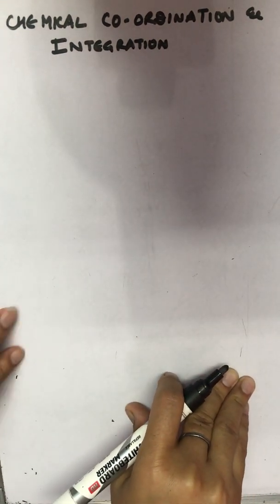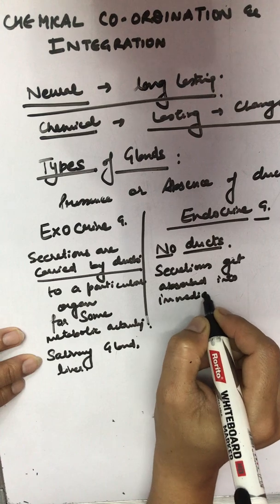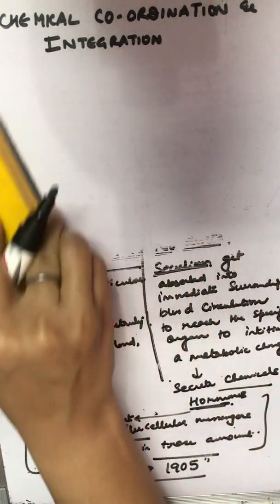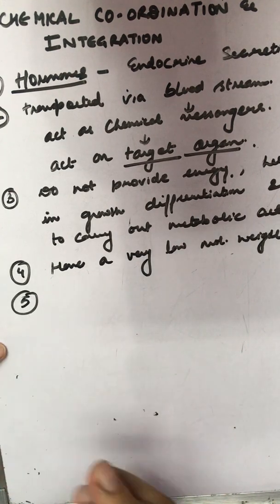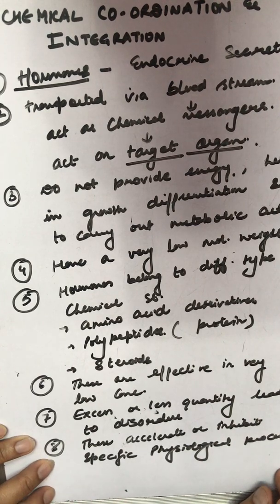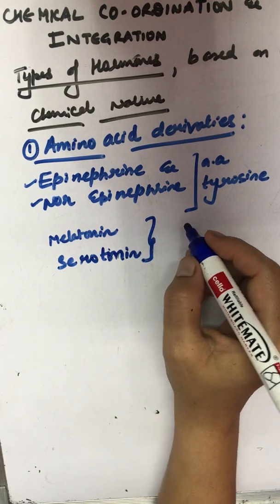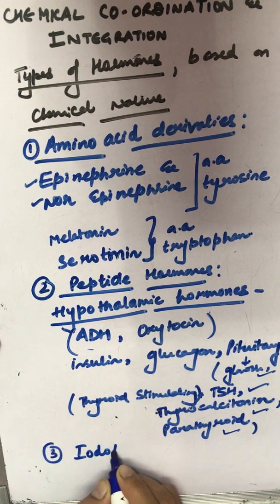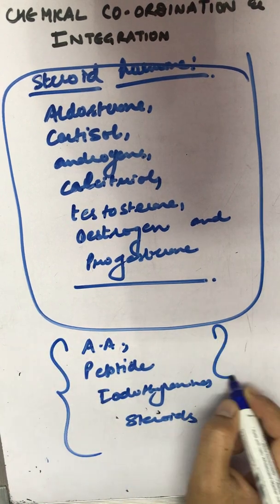CLASS XI , CHEMICAL CO - ORDINATION AND INTEGRATION .TOPIC -1